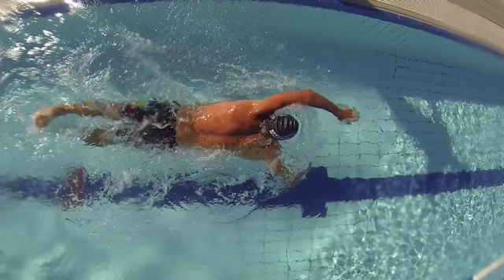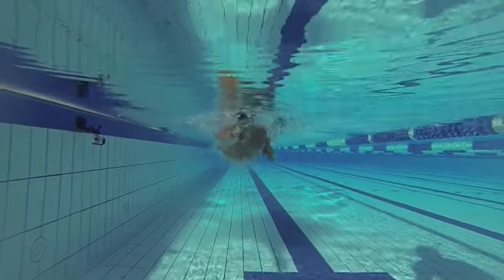Freestyle Technique Explained Brenton Ford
As a speaker, ambassador and one of the countries leading coaches, my mission is to help people lead a healthier life, through mindset, health and well-being.

As an Associate Certified Coach (ACC) of the International Coaching Federation, I specialise in coaching for sleep improvement, stress and anxiety relief, health, nutrition, sport and endurance.

My professional certifications include:

- Accredited by CIRCADIAN® AUSTRALIA
- Senior Associate, VALIDITY Group
- Hermann Brain Dominance Certification
- MindPT Certified Master Coach
- Member of the Neuroleadership Institute
- Victorian Masters Athletic Association
- Certificate IV in Business and Personal Coaching
- Level 1 USA Triathlon Coaching Certification
- Emotional and Social Competency Inventory (ESCI)